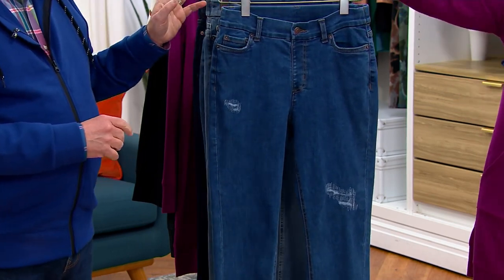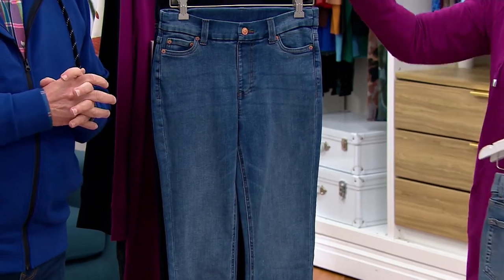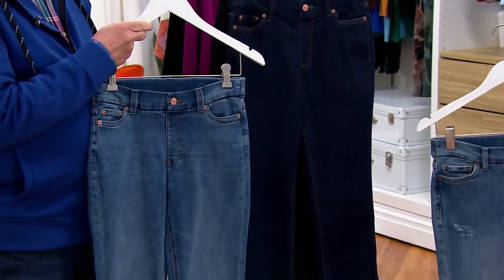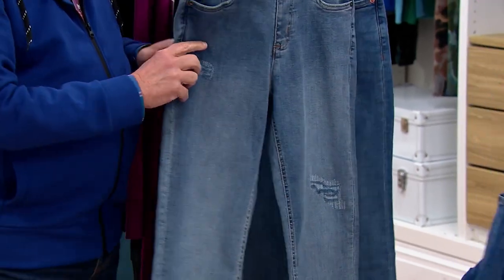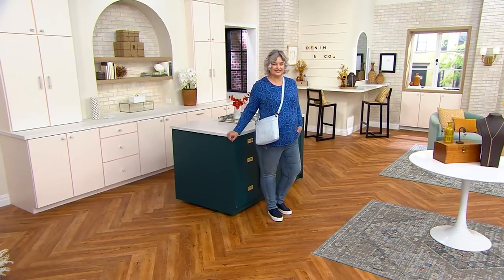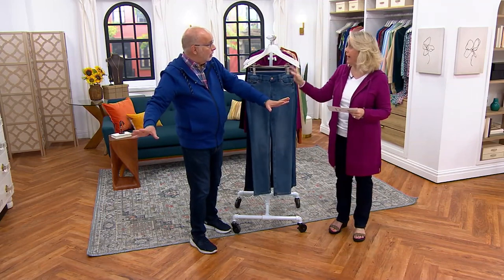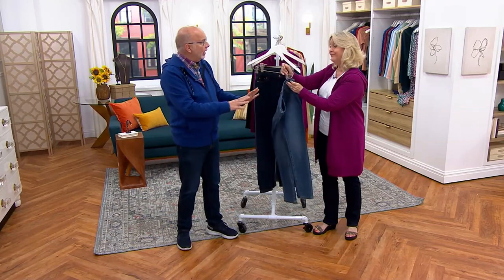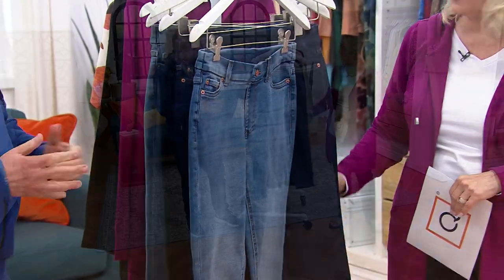Denim & Co. Canyon Retreat Easy Stretch Denim Slim Straight Jean on QVC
Denim & Co. Canyon Retreat Easy Stretch Denim Slim Straight Jean